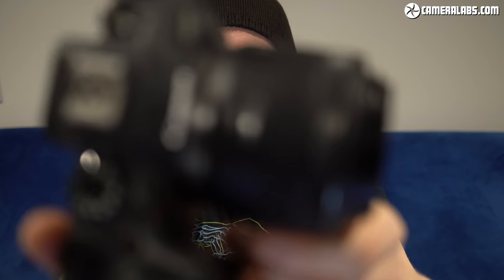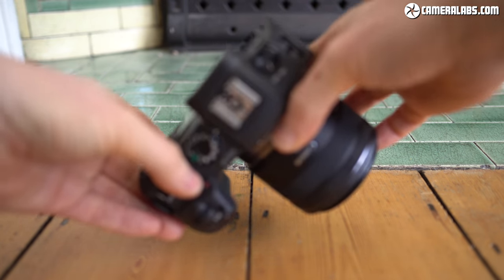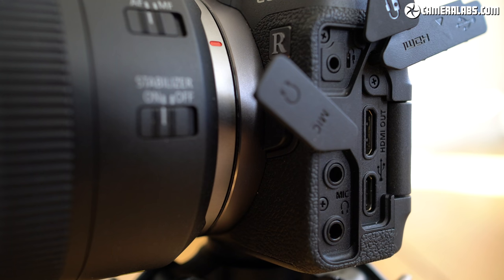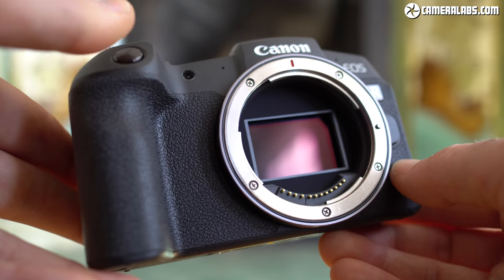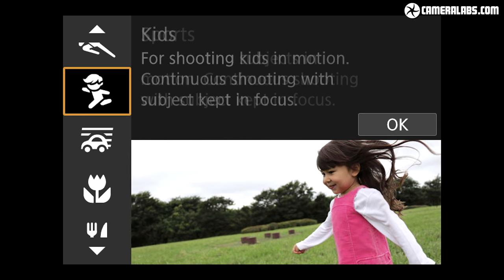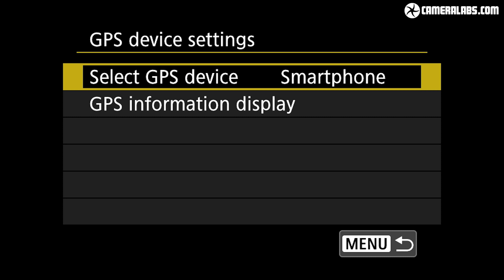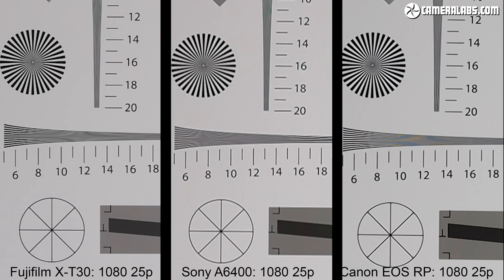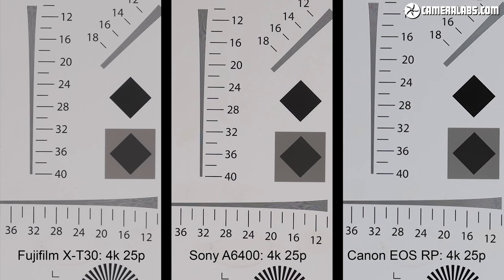Canon EOS RP review IN DEPTH! lower-cost full-frame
My in-depth review of the EOS RP, Canon's most affordable full-framer!
Check EOS RP pricing at Amazon
Filmed with the Sony A6400 and e 24mm